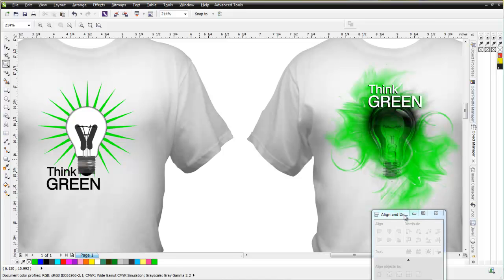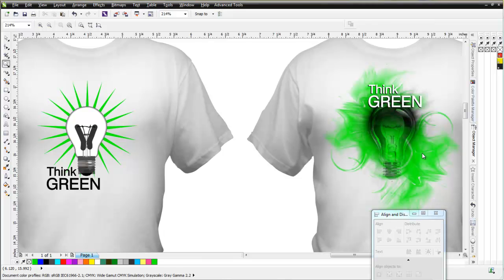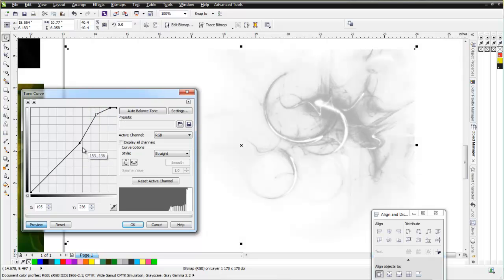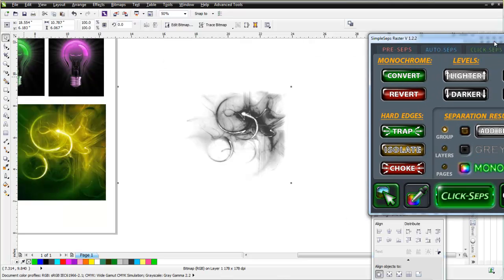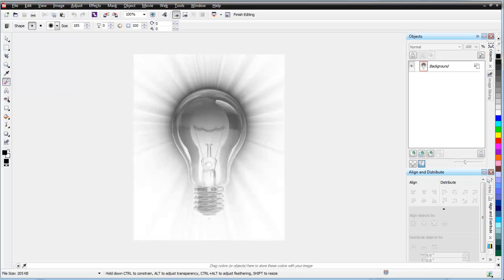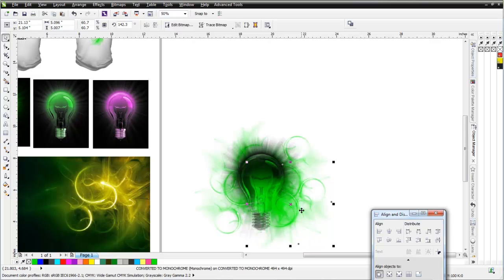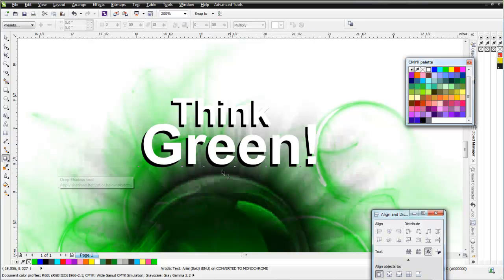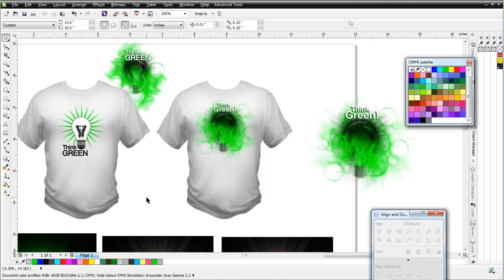HSB Cool Design Secrets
Design secrets hidden in understanding HSB color and color separations.